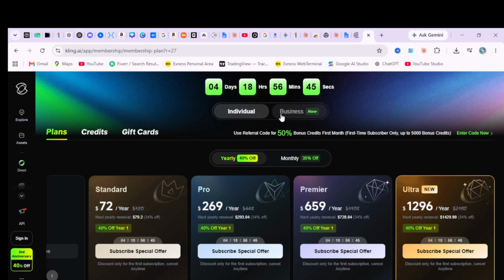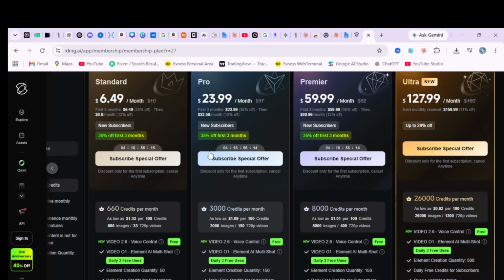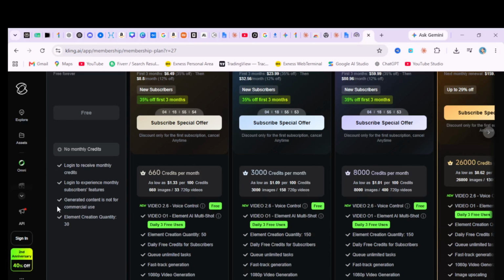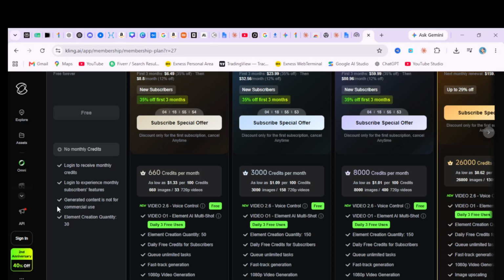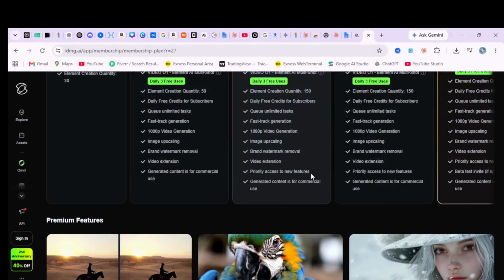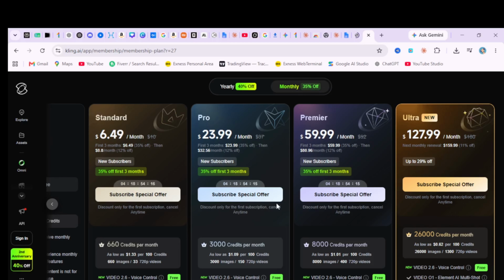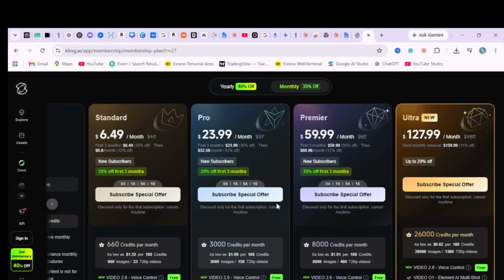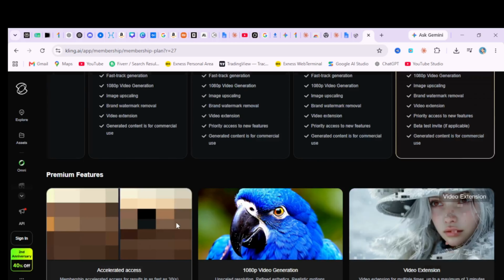How To Pick A Subscription Plan For Kling Al [2026 Guide]